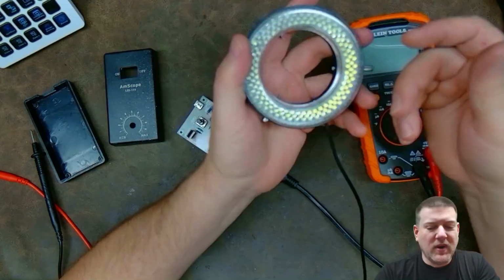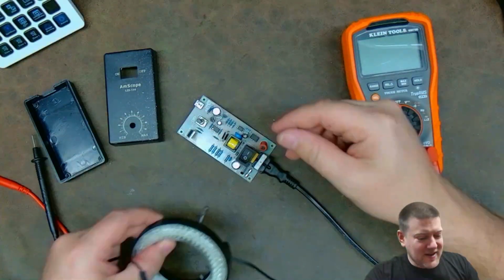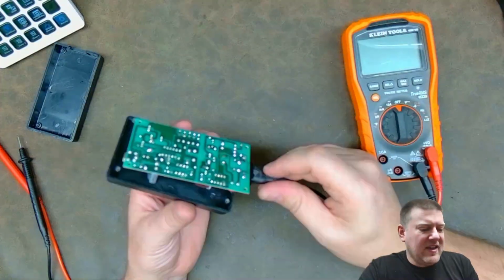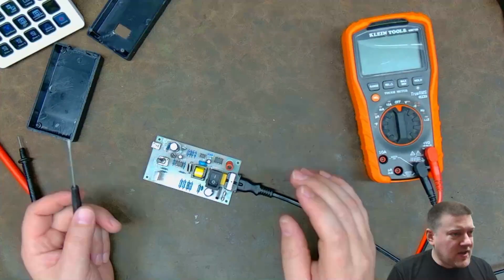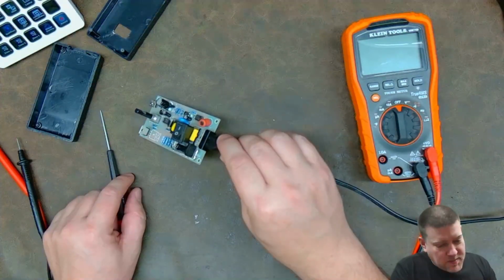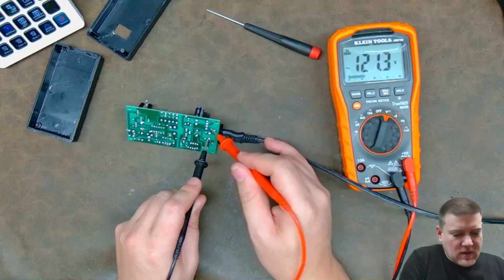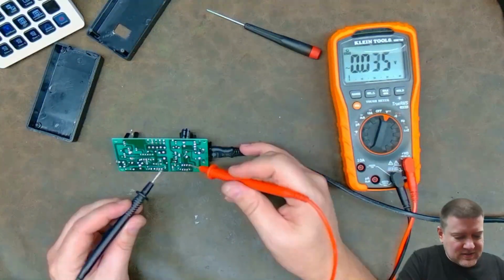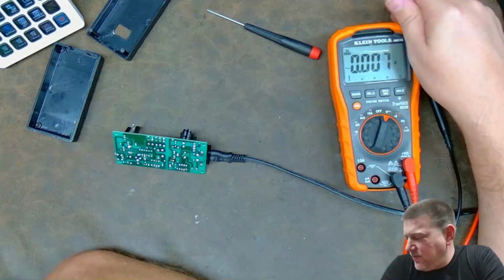Amscope Soldering Microscope Repair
Visit BMETWork.com for W2 and 1099 job opportunities!
Visit BetterBiomed.com for events, latest news, and test equipment education.